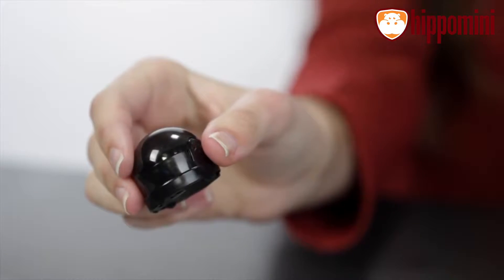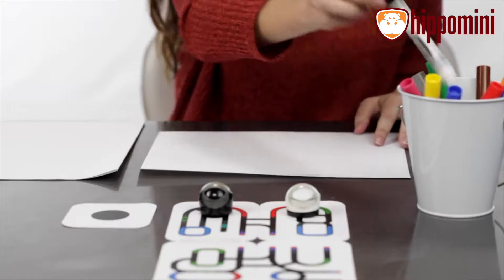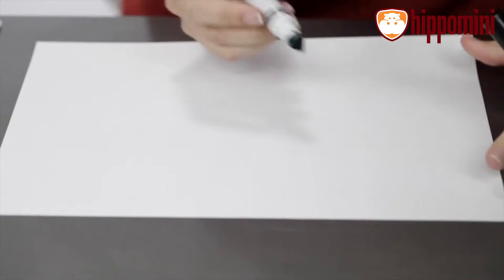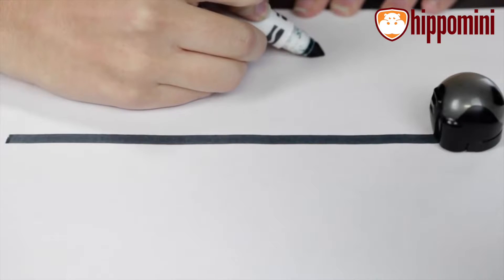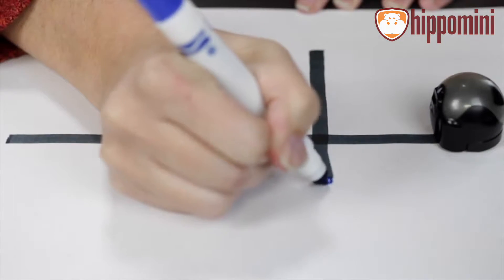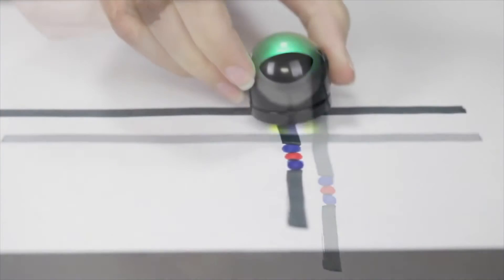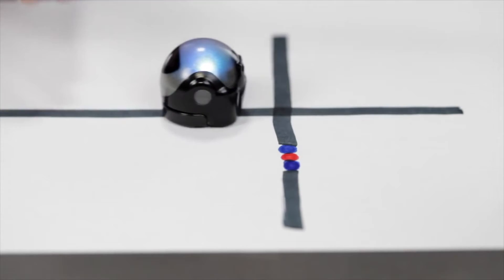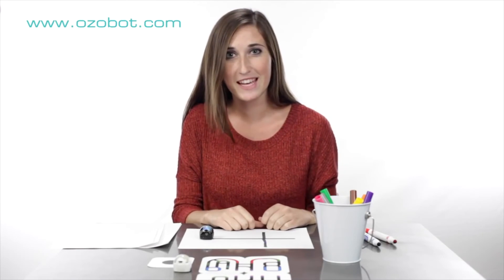Ozobot BIT med Blockly programmering (Hvad inkluderer pakken)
Ozobot BIT er en smart robot, der kan programmeres ved hjælp af visuelle koder eller blockly programmering.

Robotten følger linjer eller streger, og med en indbygget sensor kan Ozobot registrere farver. På den måde kan man programmere Ozobot via tegnede farvekombinationer.